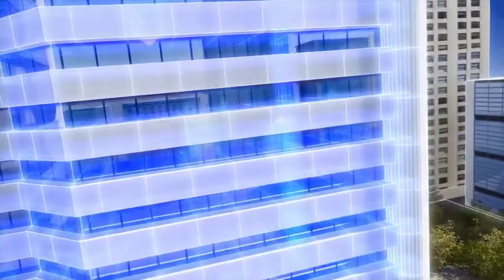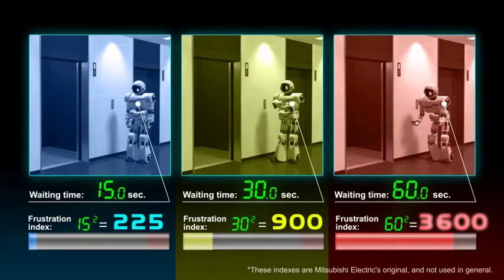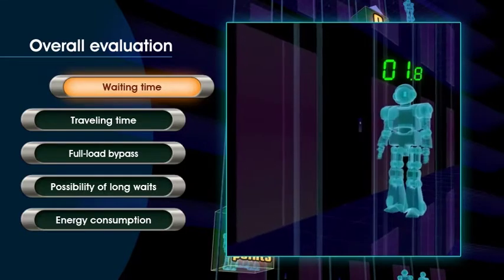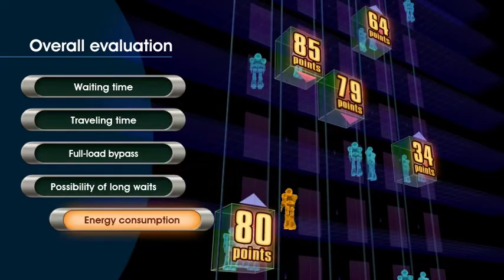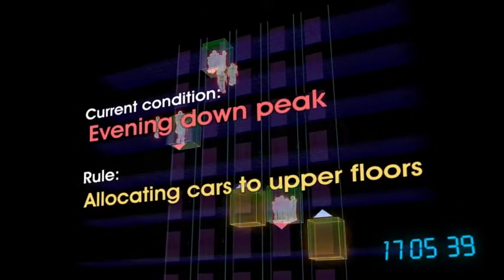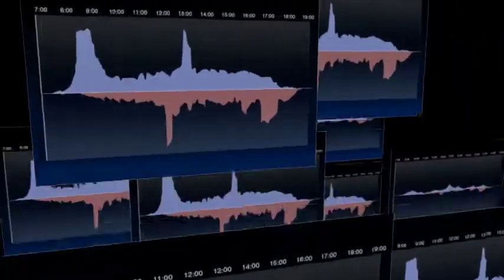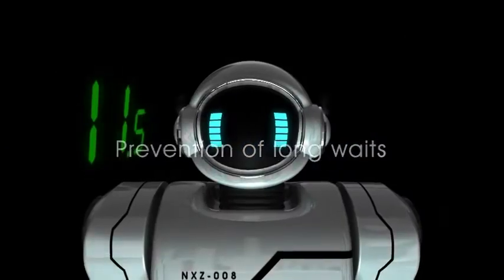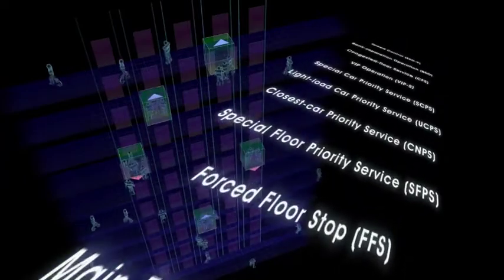[English] ΣAI-2200C Group Control Technology for Elevator [Mitsubishi Official Video]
Comfortable elevator operation and ride under ever-changing usage conditions – that's the concept realized with the ΣAI-2200C group control system from Mitsubishi Electric. Incorporating the latest advancements in fuzzy-logic, this system utilizes intuitive control to provide smooth operation and a stress-free ride.

Specifications subject to change without notice.